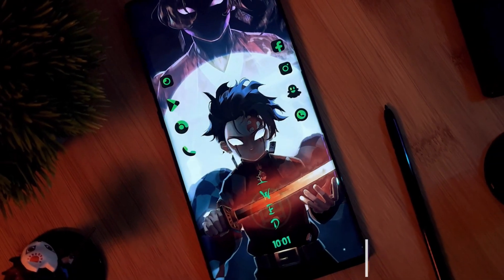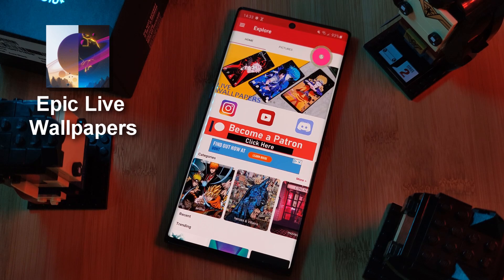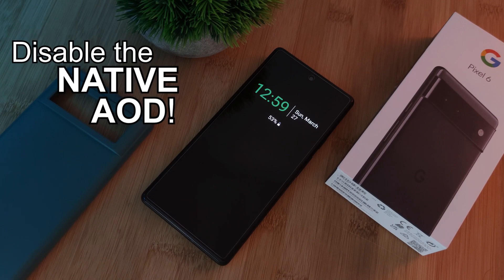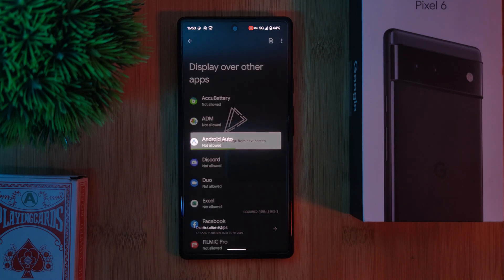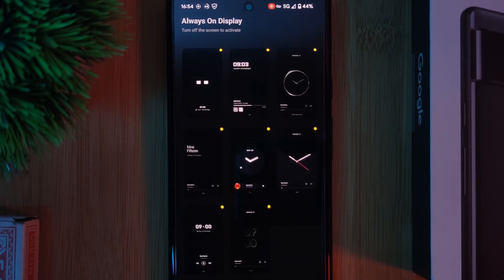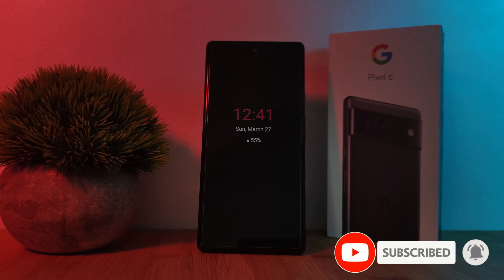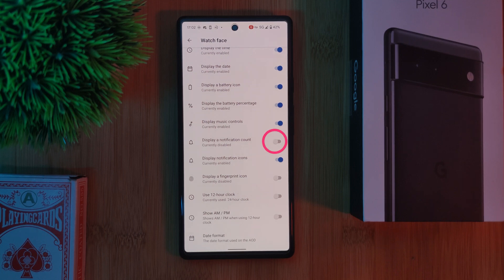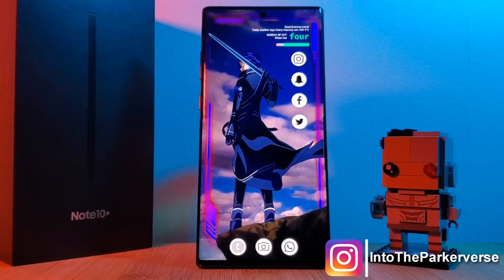Pixel 6 Custom Always on Displays - How to Customise your AOD on Pixel 6 & 6 Pro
This week I thought I'd share with you guys a quikc guide on how you can customise your always on displays for your pixel 6 & pixel 6 pro. This workaround allows you to get a custom AOD to much your homescreen look. Its super quick and free to try out so why not give this a try on your pixel 6.